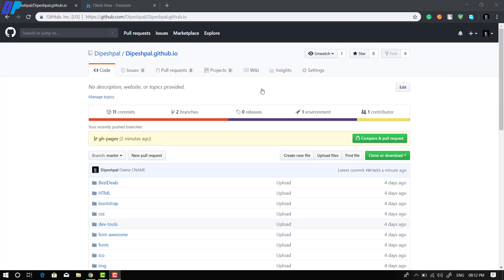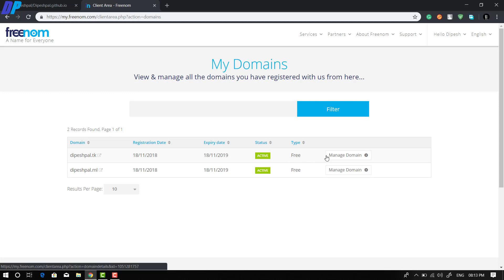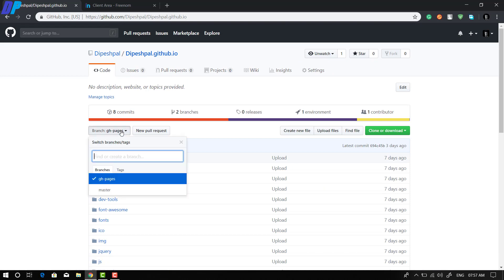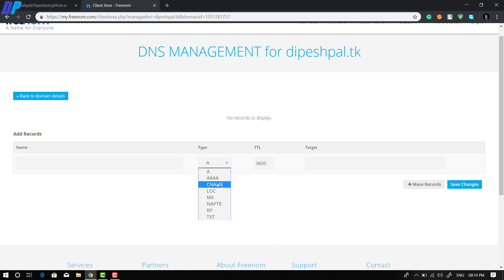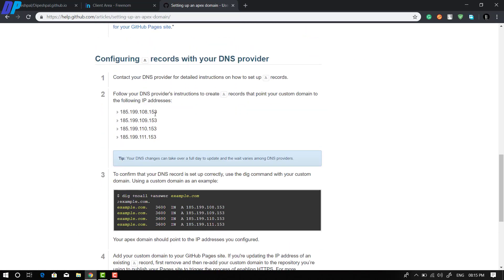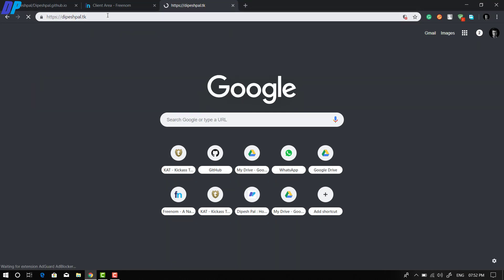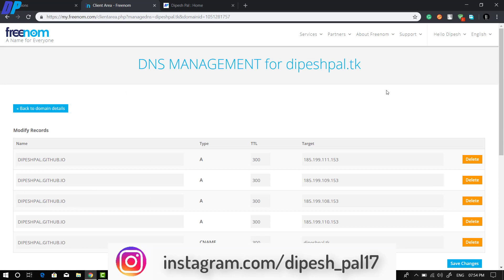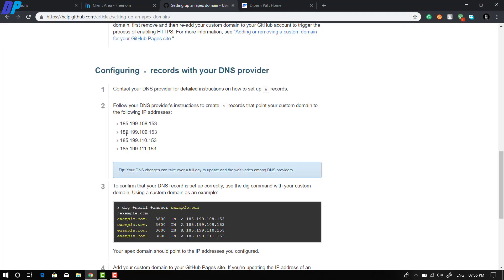How to use Custom Domain with Github Website | Connect Github with Custom Domain Part 2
Microphones-
Boya By-M1 Lavalier Condenser Microphone (Flipkart)
(Other Options/Recommended)